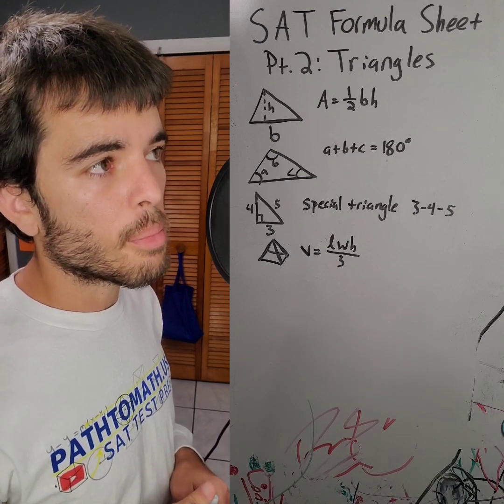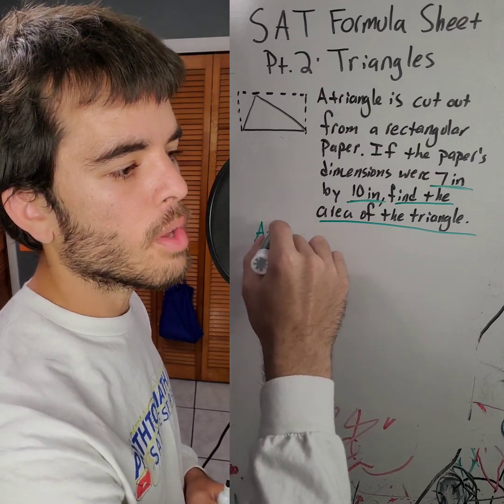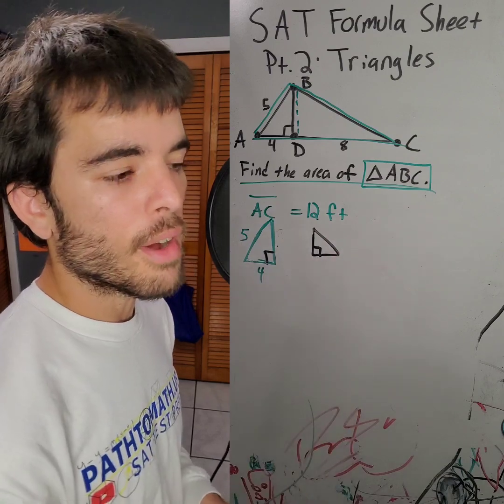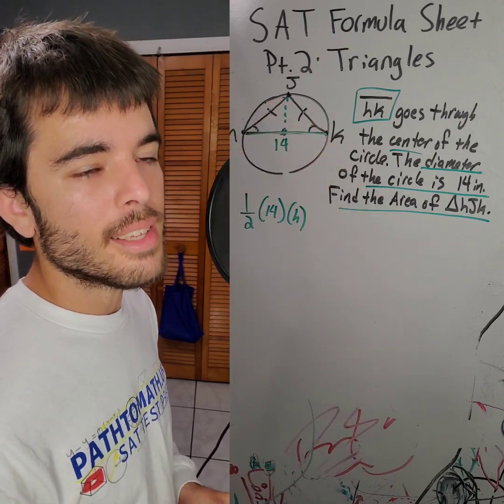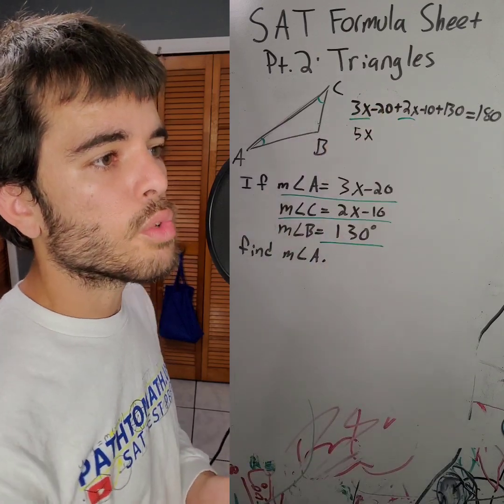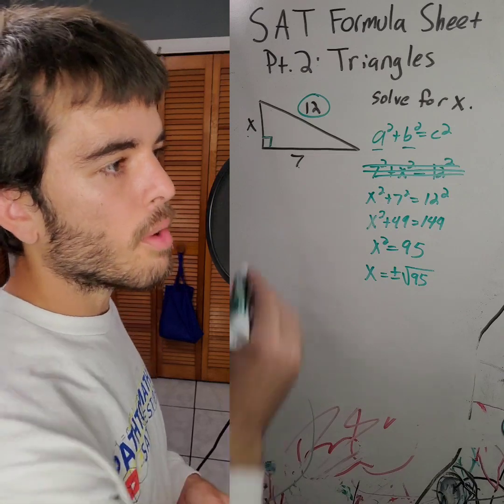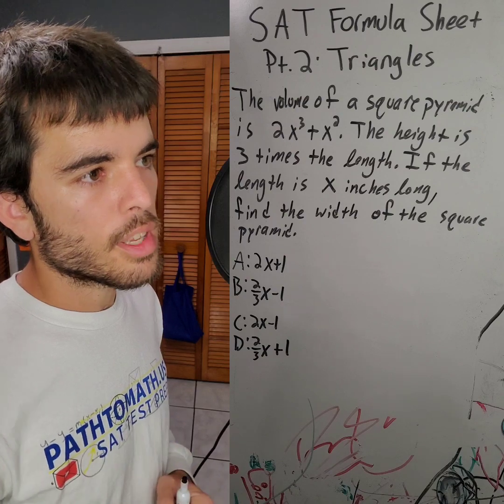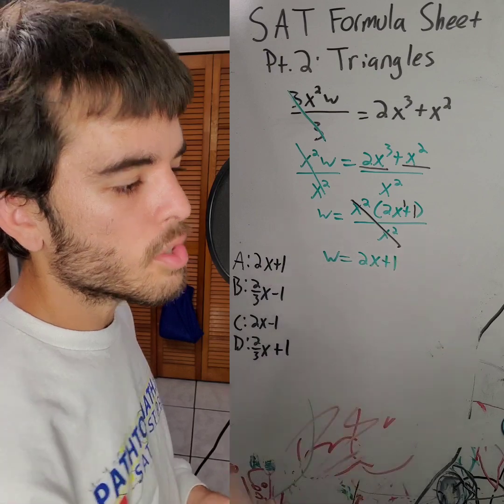Save Time on the SAT (Triangles Pyramids SAT Formula Sheet Review pt 2)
Save time on the SAT by memorizing these triangle and pyramid properties on the SAT Formula Sheet. In this YouTube video i explain easy ways to remember the formulas and properties of triangles/pyramids, and practice some SAT math problems involving the formulas from the reference sheet.  If you need help with a different topic, comment the topic you want me to cover next.

Hey! A special shoutout to ‎@treycampbell6887 for suggesting this topic! I'll make apart 3 to finish up this series. I hope this helps!

Path to Math is a Math Tutoring/Test Prep Academy dedicated to private and public forms of education. Our YouTube channel features free math tutoring videover other fo os breaking down core concepts in all levels of math.

Below are some links to our free math videos!

24-minute video on Special Triangles 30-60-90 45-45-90 and the 3-4-5